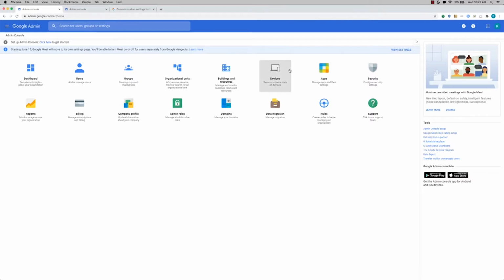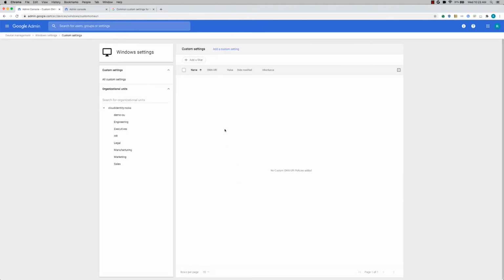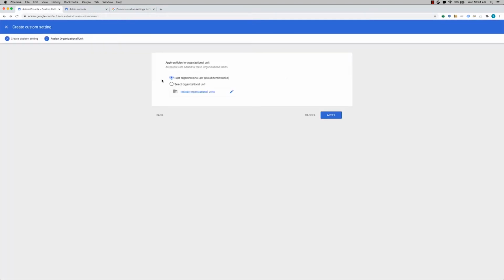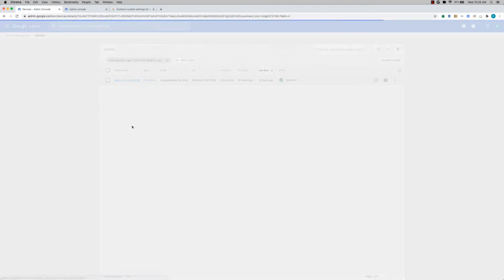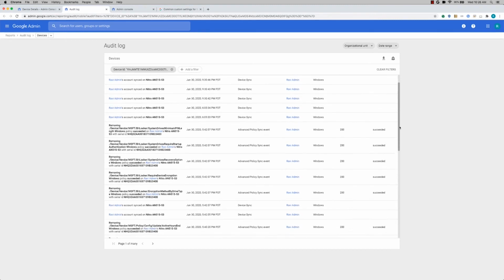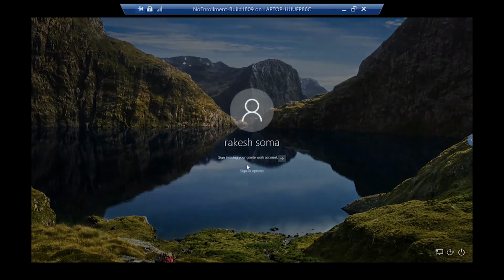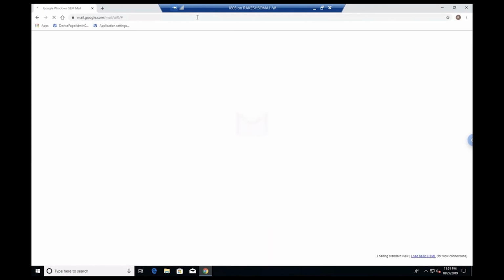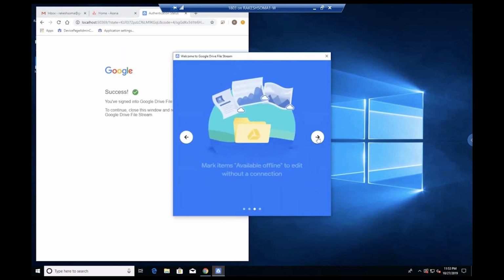Google Workspace - Windows Management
As an administrator, you can set up company-owned and personal Microsoft Windows devices to use Google’s single-sign on (SSO) access security, push Windows settings, and wipe device data remotely. Enhanced desktop security for Windows has two complementary features that can be set up together or individually.